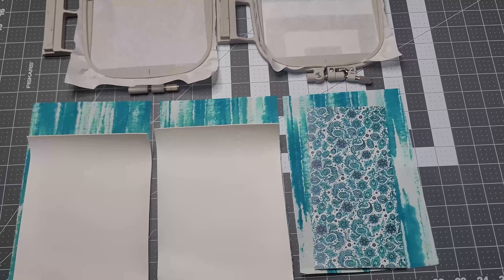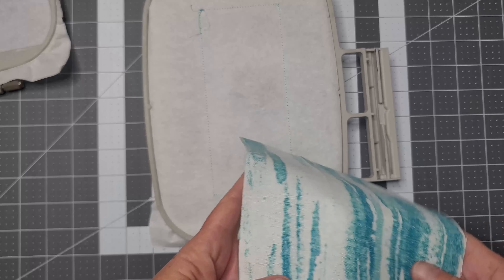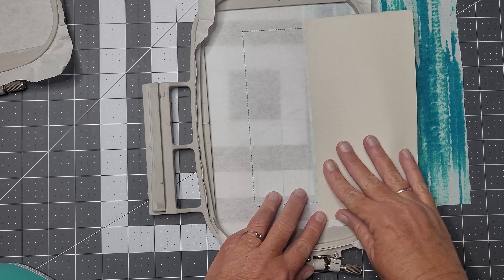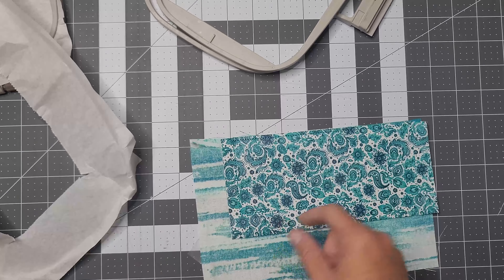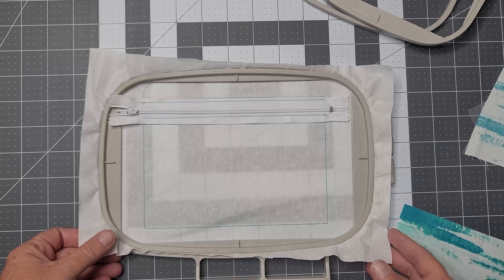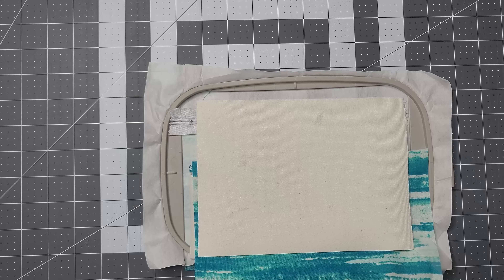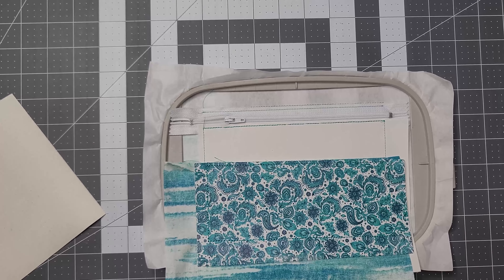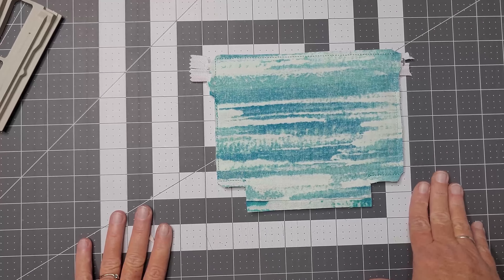Top Zip Bag With Pocket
This is a tutorial on how to make a top zipper bag with front pocket.